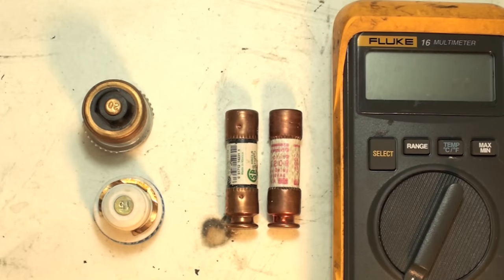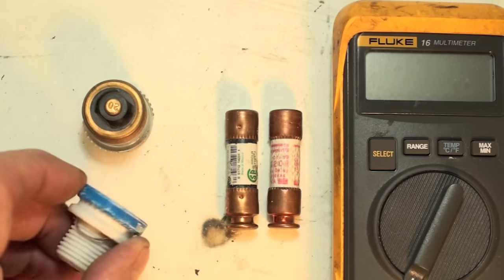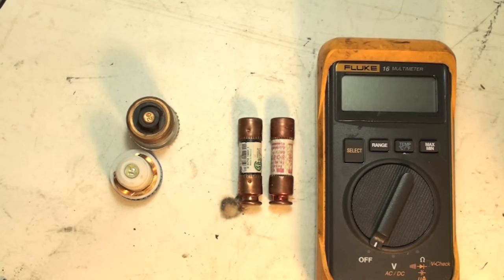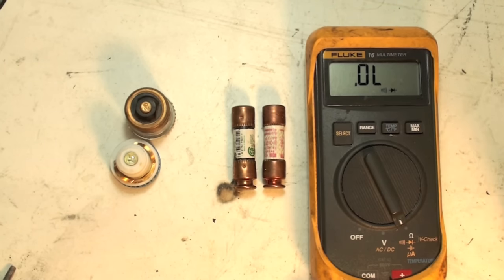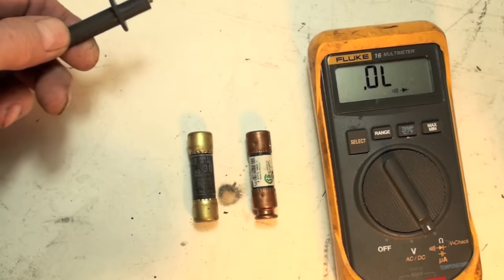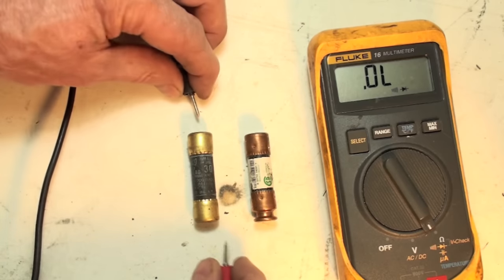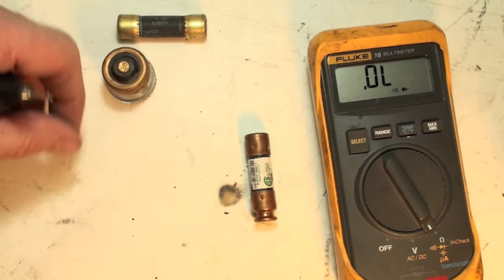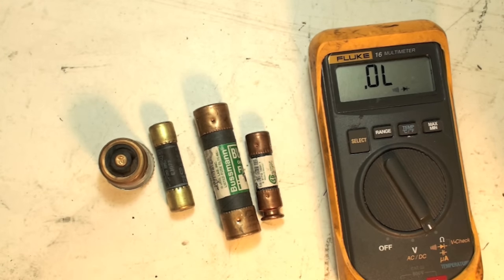How to check the cartridge fuse used in HVAC with an ohmmeter. Fuses part 5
I show how to test a cartridge fuse with an ohmmeter.  How to set up the ohmmeter and how to use the leads.